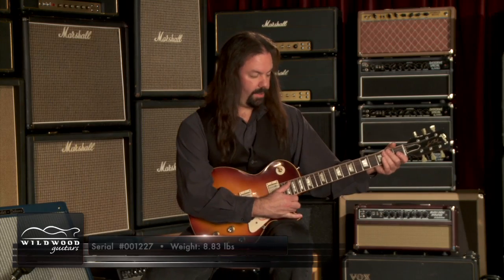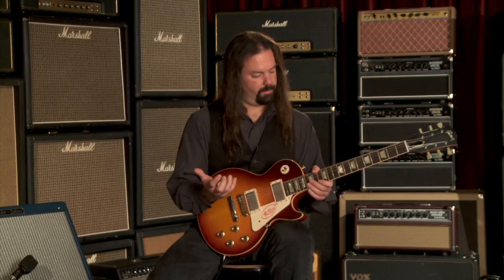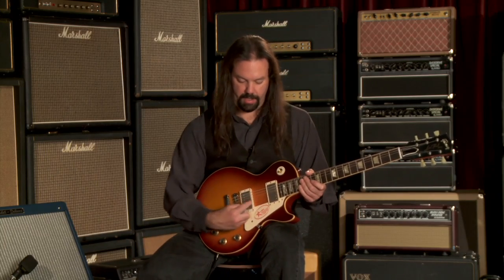Gibson Custom Shop Limited 50th Anniversary 1960 Les Paul • SN: 001227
It might seem laughable, even absurd, that the guitar world’s failure to appreciate the original Les Paul would lead to its deletion from the Gibson line up after 1960, but so it often goes with creations that are so far ahead of their time. Just a few years later, scores of groundbreaking artists would discover the incomparable power of this instrument, and its premature scarcity would also make it an extremely valuable guitar while the model was really still just a toddler, thus rendering it the first collectible “vintage” electric guitar. Fast forward 50 years, and the Les Paul of 1958-’60 has become the most prized electric guitar on the planet. But to say “the” Les Paul is actually somewhat misleading: while all of the fewer than 2,000 Les Pauls manufactured in this brief three-year timeframe are exceedingly desirable, they were often quite different guitars, too, varying not only from year to year as the model’s specs evolved, but varying even within the same year of manufacture.

Serial Number: 001227
Brand: Gibson Custom
Model: Limited 50th Anniversary Les Paul Reissue
Year: 1960
Finish Color: Golden Cherry Burst
Finish Type: VOS
Weight: 9.00 lbs.
Limited Series: Limited Plain Top Run for Wildwood
Top Wood: Carved Plain Maple
Body Wood: Solid Non-Weight Relieved Mahogany Back
Neck Wood: 1-Piece Mahogany With Long Neck Tenon
Neck Shape: Version 3
Fingerboard: Rosewood
Inlays: Acrylic Trapezoid
Scale Length: 24.75"
Width at Nut: 1-11/16"
Frets: 22
Headstock: Holly Headstock Veneer
Binding: Single-Ply Cream Binding on Top and Neck
Pickups: BurstBucker 1 and 2 Humbuckers
Controls: 2 Volume, 2 Tone, 3-Way Selector
Hardware : Nickel
Bridge: ABR-1
Tailpiece: Lightweight Aluminum Stopbar
Tuners: Double-Band Vintage Tulip
Case: Reissue Case
COA: Yes